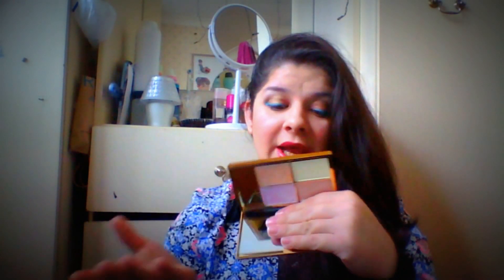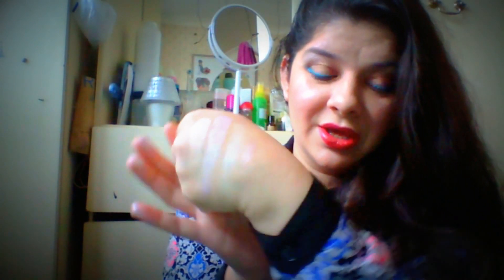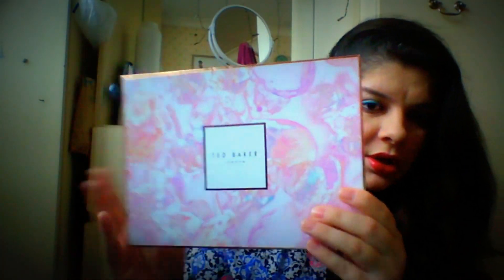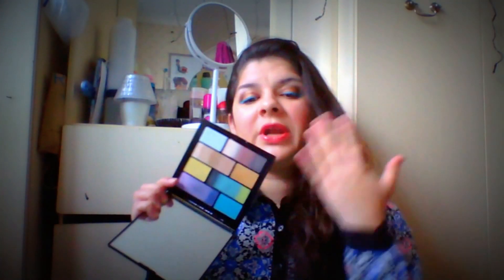sephora ,sleek and ted baker review and swatches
I hope u guys like my this review video
thses two links where u can buy this stuff which I showed u in the video